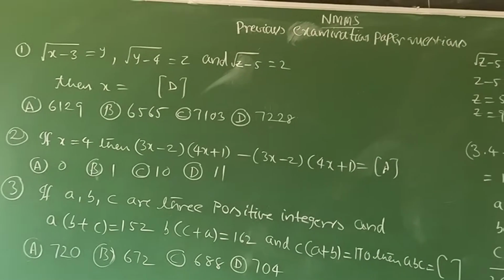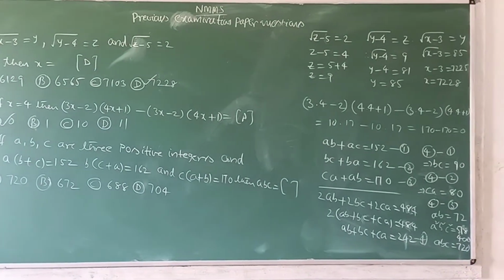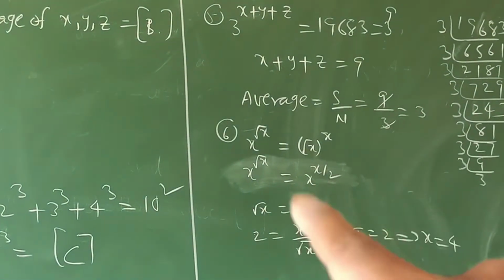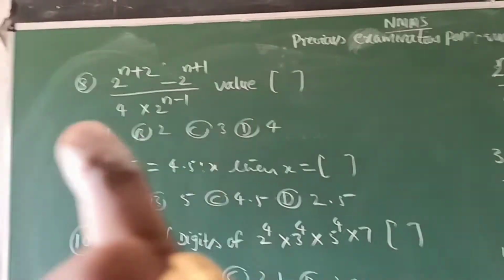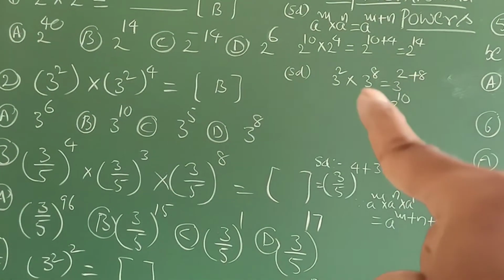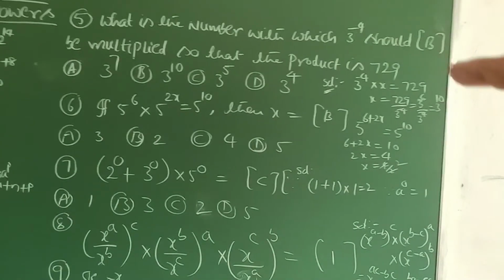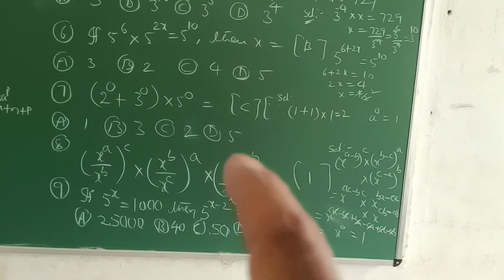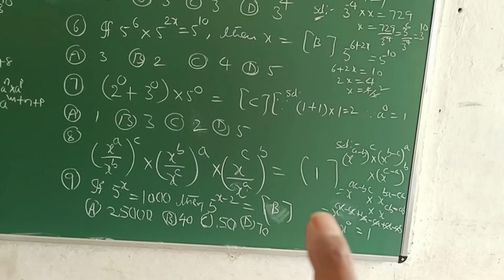NMMS special||Previous examination questions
In competitive exams, problem seems to be lengthy and complicated. Once we are able to find the way, it Wii no longer be complicated and you can solve it with in the stipulated time. Moreover, it requires speed and accuracy.